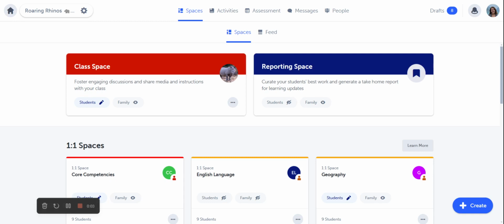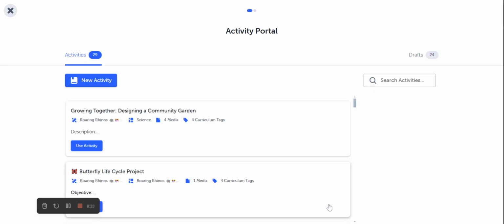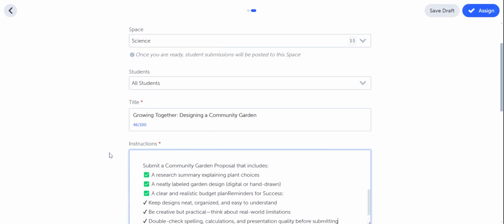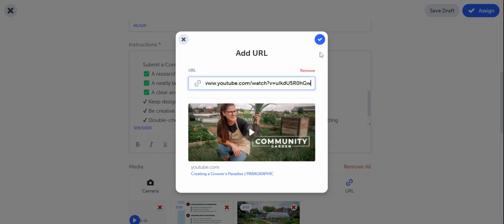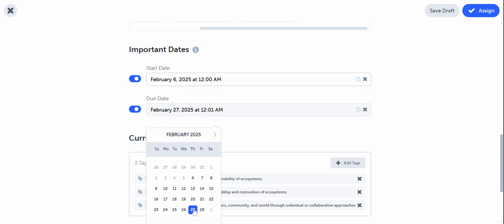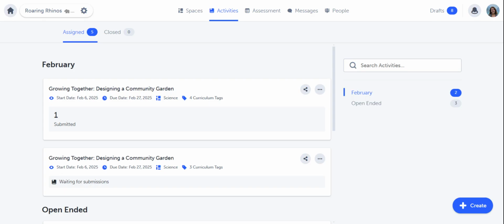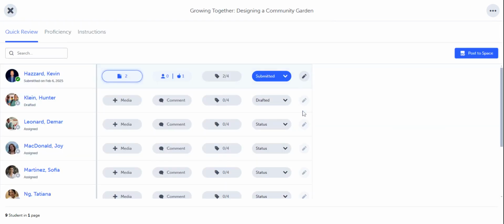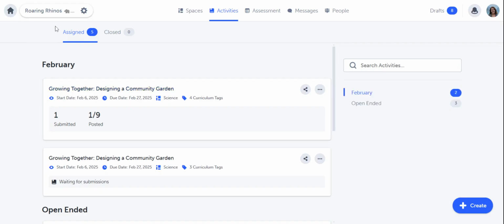Inquiry-based Learning and PBL with SpacesEDU | Quick Tips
In this video, Joy shares how you can implement Inquiry-based Learning and PBL on SpacesEDU with Activities. Watch to learn more!